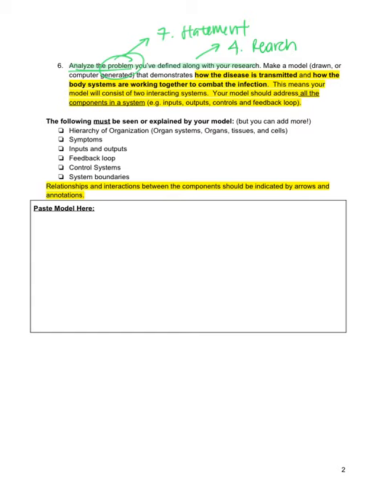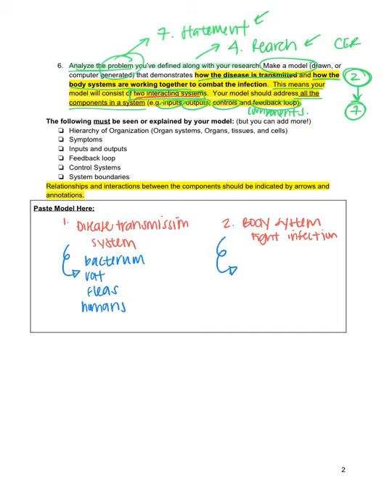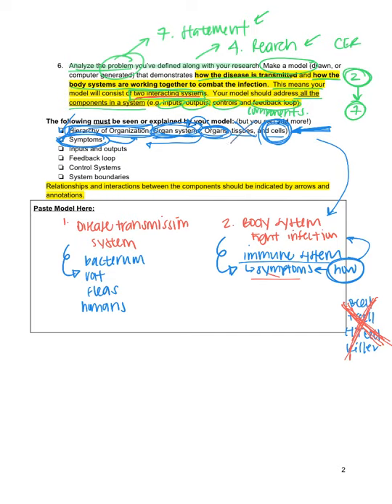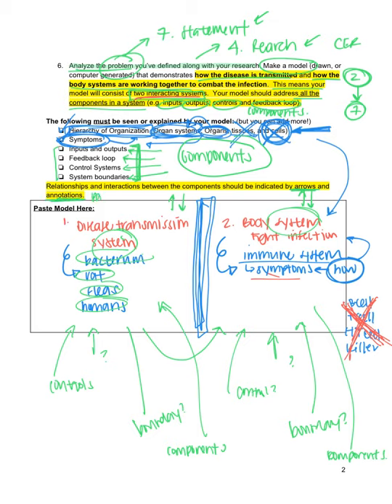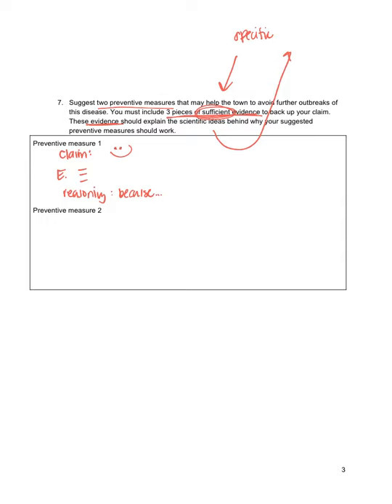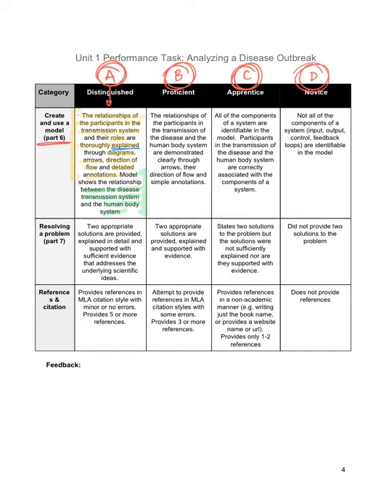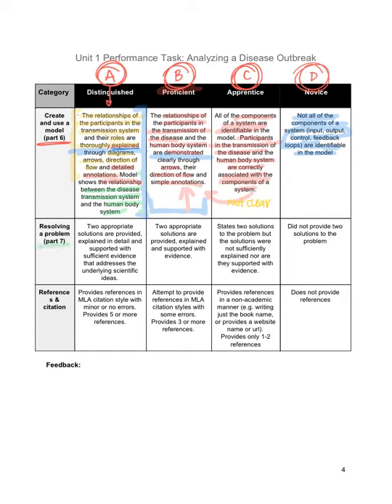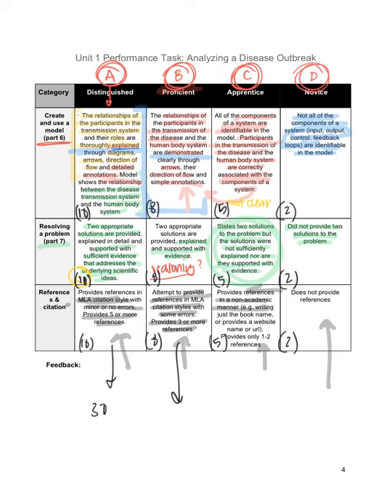Hons Disease Outbreak Model Explanation